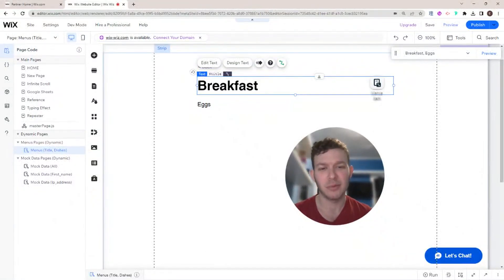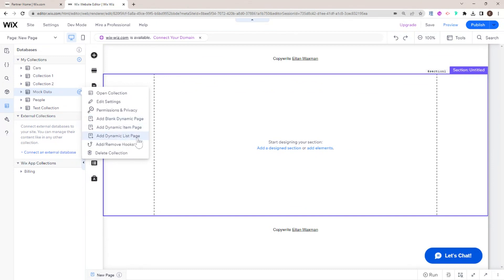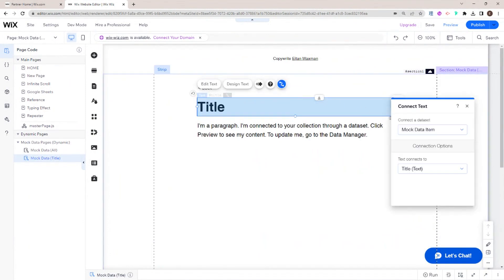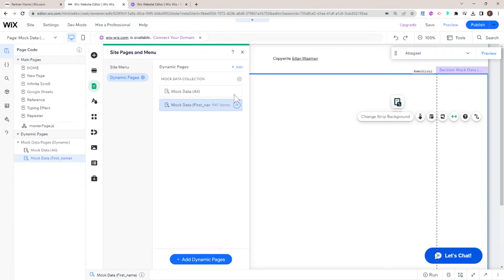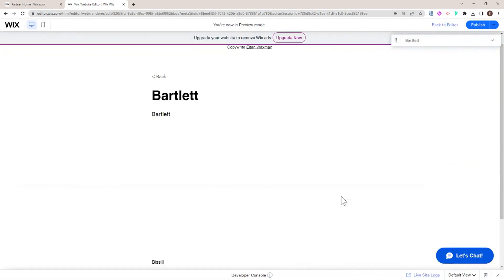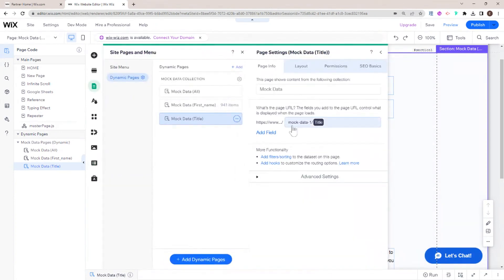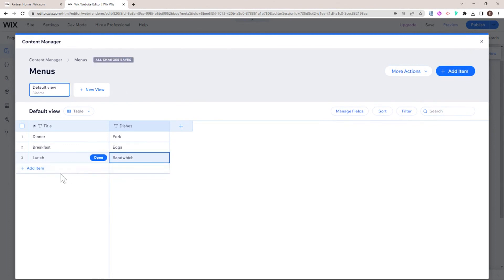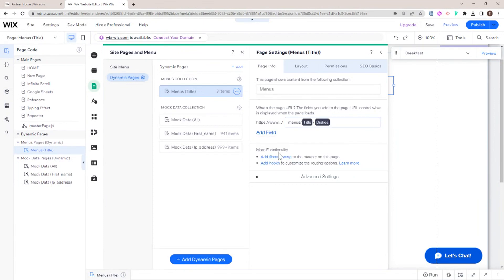Dynamic Pages on Wix | Break the 100 Page Limit and get UNLIMITED PAGES on Wix Website + Better SEO!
In this video, I'm going to show you how to create dynamic pages on your Wix website, which will help you break the 100 page limit and give you unlimited pages! Plus, it will improve your SEO (search engine optimization) as well.

Dynamic pages are a powerful feature on Wix that allow you to create new pages automatically based on a template you create. This means you can create a page once and have it automatically generate new pages based on data from a collection.

Setting the dynamic page URL is an important step in the process, as it determines the structure of the new pages that will be generated. You can customize the URL to include variables from your data collection, which will create unique URLs for each dynamic page. This is not only great for SEO but also makes it easier for users to find the content they're looking for.

By using dynamic pages, you can have an unlimited number of pages on your website without worrying about hitting Wix's page limit. Plus, because these pages are generated dynamically, they will have unique URLs and content, which is great for SEO.